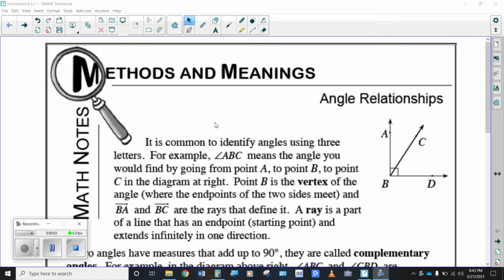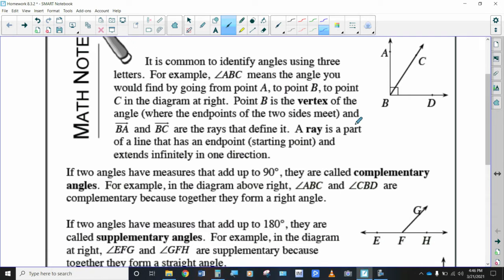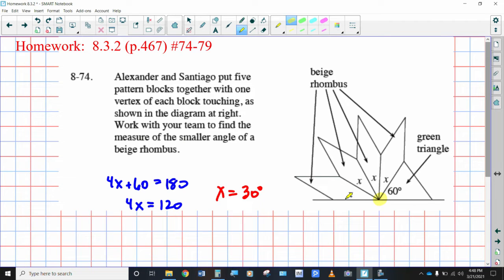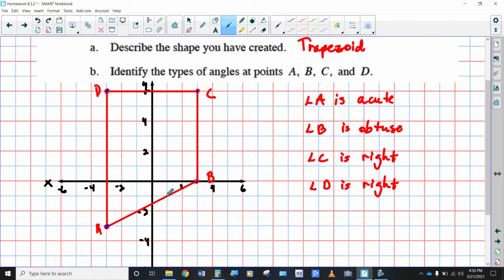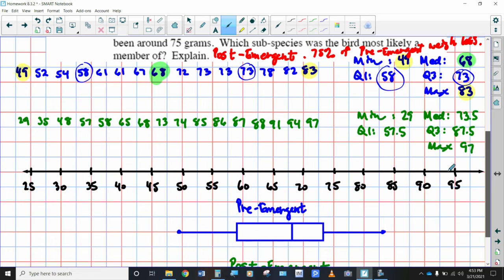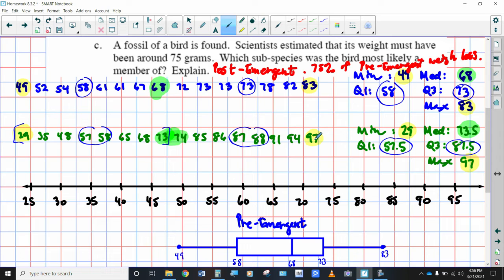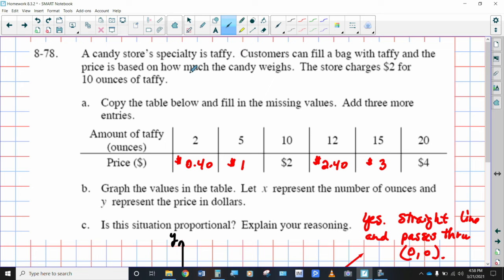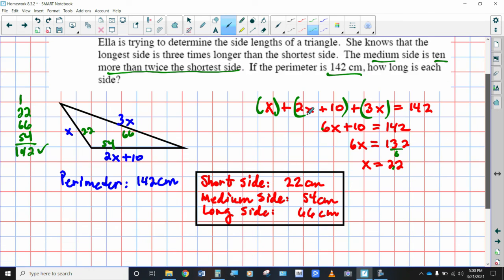7th Grade Homework Ch8 3.2